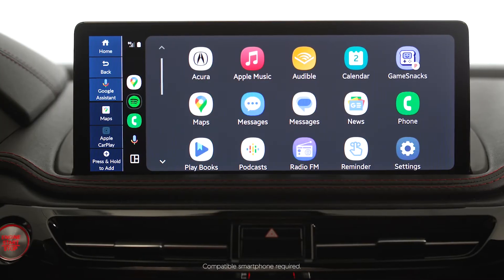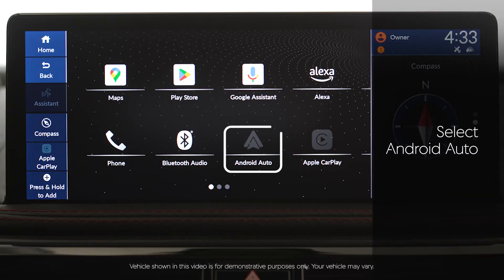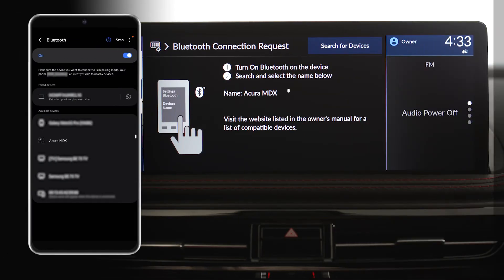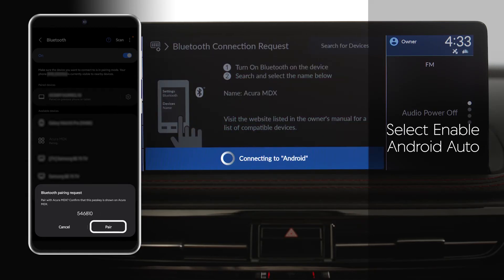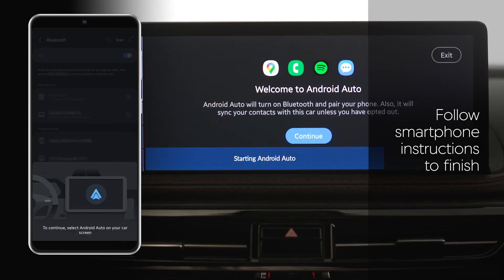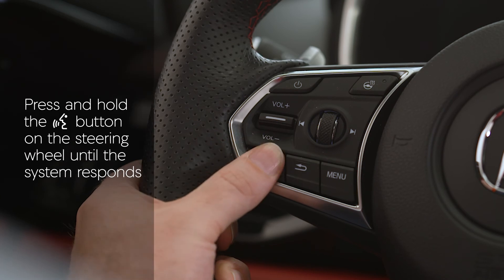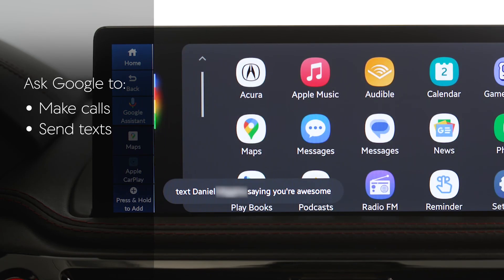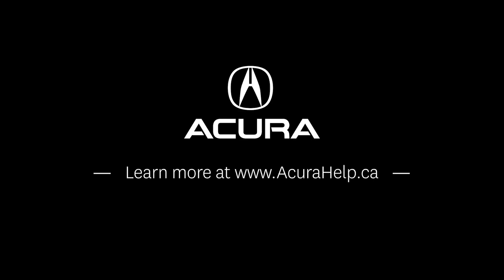How to Connect to Wireless Android Auto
With wireless Android Auto™, you can connect your smartphone to your vehicle to enjoy key smartphone functionality without a wired connection.